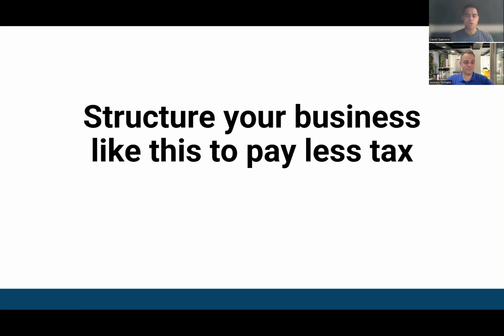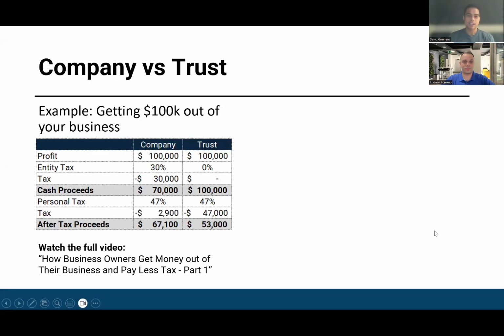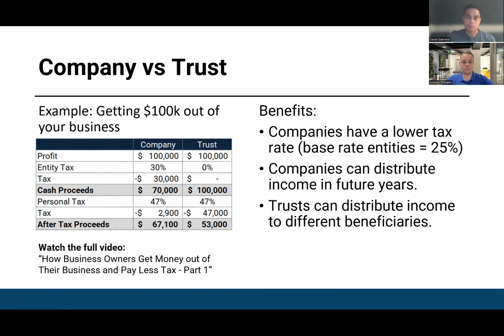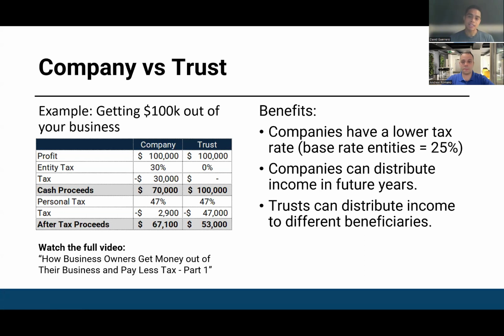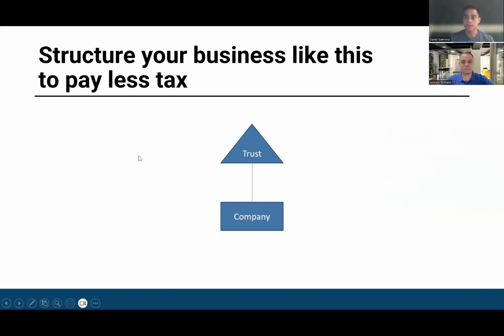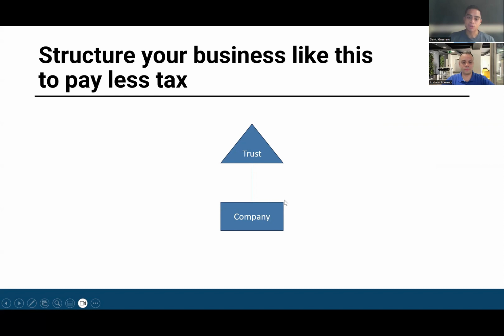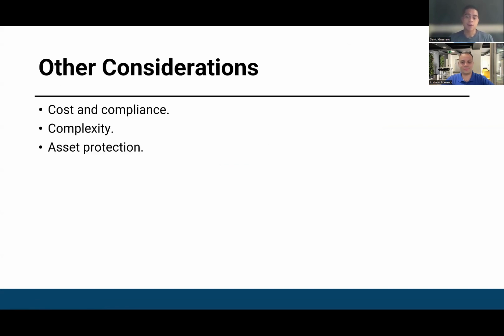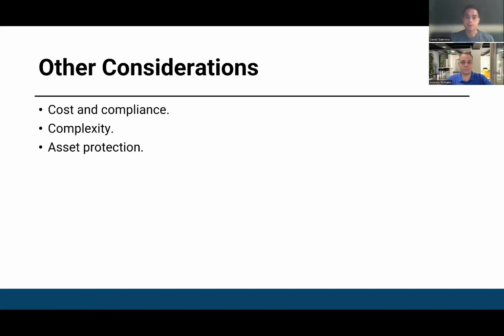Structure Your Business Like This to Pay Less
FTC reveals how to structure your business to pay less tax.
- Utilising a combination of companies and trusts.
- And other considerations when formulating your structuring strategy.

This is a follow-up from the video: How Business Owners Get Money out of Their Business and Pay Less Tax: Dividends & Distributions